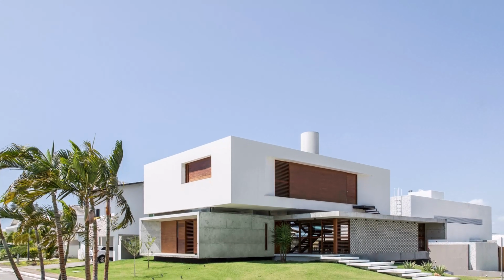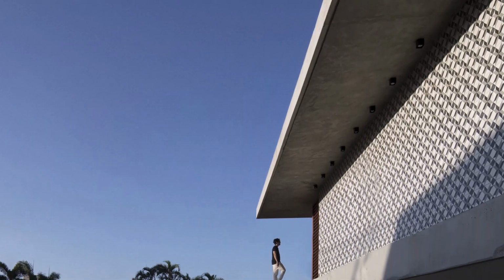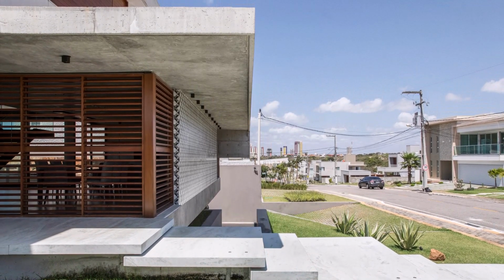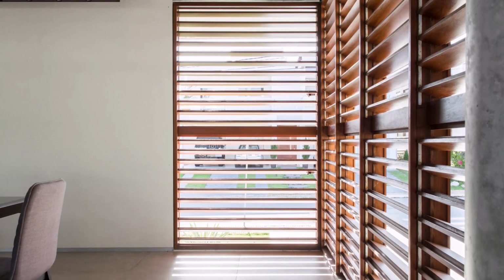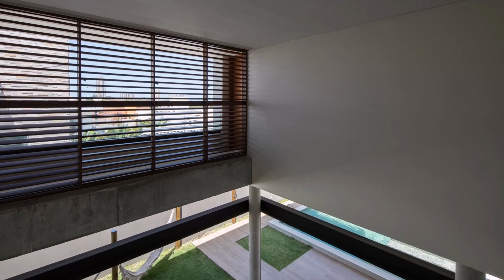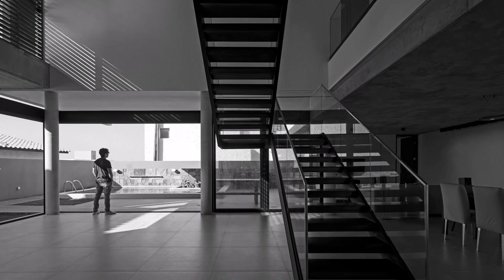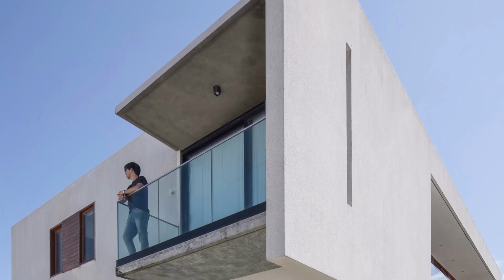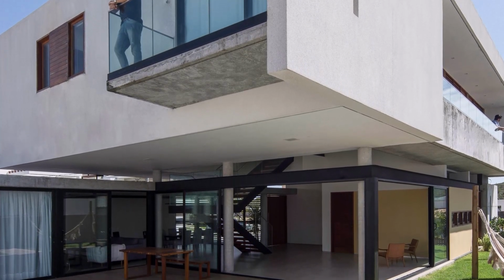Contemporary Modern House Design To Captures Prevailing Breezes & Minimizes Solar Heat Gain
The single-family housing project with 420 m², located in a residential condominium in the city of Natal- RN, served in a bold and elegant way the purpose of welcoming a young couple with two children. The project design started from the intention of creating large rooms which comfortably would promote dialogue between the exterior and the interior of the residence, using an architectural language inspired by international style. The adopted party was guided by integration and spatial and visual flow between the indoor and outdoor areas, with a view to compliance with the bioclimatic conditions.

The implementation on a corner lot, parallel to the ground limitation wall, aimed to optimize the capture of ventilation in this region comes predominantly from the southeast. Thus, the windows of the rooms are oriented to the east and south. Likewise, to back the construction of the southern land border, deploying this site the recreation area, the project favored the capture and movement of winds.

The distribution of the needs program in three floors follows the logic of contiguity of spaces. Thus, the ground floor comprises a kitchen, a guest suite and the social area, which was arranged to provide a fluid connection between the environments from the lobby to the gourmet, going through the living room and dining fulfilling comfortably the task of entertaining friends and family. Still on the ground, the recreation area was leased at the back of the land in order to protect the family's privacy.

The elevation of the ground floor from the level of the sidewalk shows the building that is surrounded by gentle slopes, resulting from landscaping in which their elements contribute to climate mitigation and integrate plastically to architectural design. Aiming user comfort, the garage, located in the semi-basement, enables two accesses to the building: one through the service area, also on this floor; and another by the main entrance on the ground floor. The upper floor accommodates intimate living area, consisting of three suites connected by a free space that houses a library, given the owner's requirement.

Large apertures capture the abundant ventilation typical of the region, while the large eaves that house terraces protect the internal spaces of direct sunlight. The double-wall job on the north face and sun protection shields on the west face of the openings are also strategies to mitigate the incidence of thermal load inside and aim to provide thermal comfort to residents. The interaction of the volumes of pure geometric forms give rise to large swings open to provide shaded areas permeated by large ventilation provided by the system frames in aluminum, glass and wood.

The adopted structural system consists largely of pillars, slabs and walls in apparent concrete, modeling and line the spaces. The main motivation of the choice of reinforced concrete gave greater plastic freedom, enabling the reading of the floors as separate volumes, and has guaranteed the fluidity of the internal spaces and large spans. The recreation area has received in a covered metal frame with steel sections that extend along the room, scanning the frames and promoting the finish with lightness and elegance. The stairs to the upper floor is also designed with the use of metal profiles in order to ensure a slender structure with only two points of support.

The use of materials like wood and hydraulic tile, which makes up the large panel of the west facade, and the use of typical stones of the region in the wall of the lining of the recreation area, favors dialogue between contemporary and regional language.

Location: Ponta Negra, Brazil
Area: 420 m²
Year: 2018
Team: Márcio Lucena, Kleimer Martins, Tadeu de Brito, Tamáris Brasilerio, Deborah Barbosa, Kellington Dantas
Structural engineer: Aurélio Marcolino
Construction: Ademi Costa